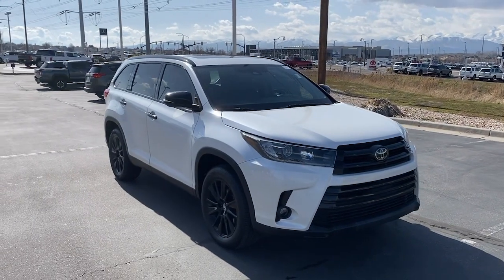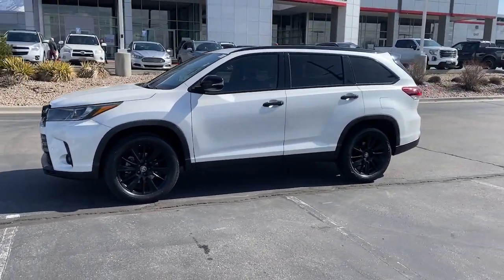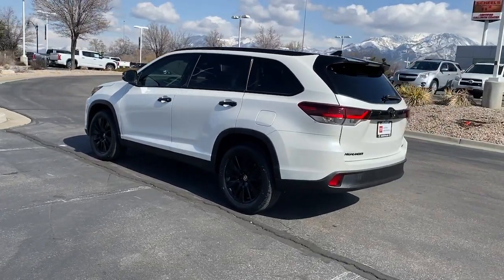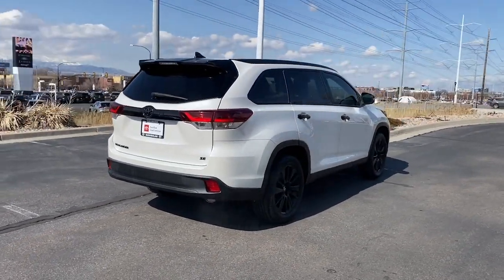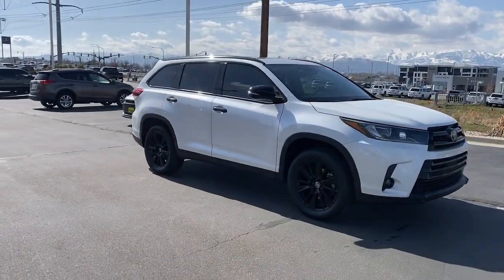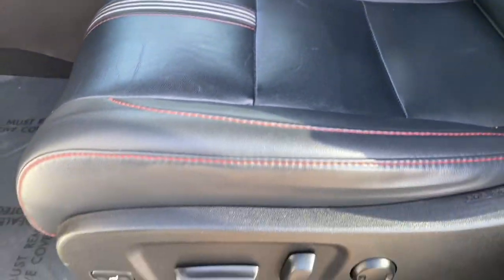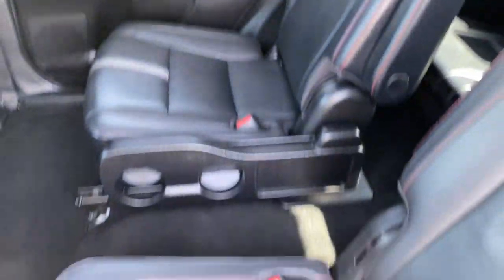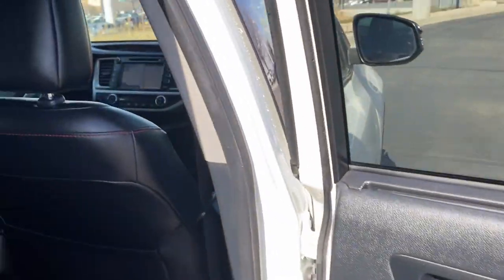2019 Toyota Highlander Draper, Sandy, South Jordan, Riverton, Salt Lake City 69387A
Blizzard Pearl Used 2019 Toyota Highlander SE available in 11453 Lone Peak Parkway, Draper, Utah at Karl Malone Toyota. Servicing the Draper, Sandy, South Jordan, Riverton, Salt Lake City, UT area.

Karl Malone Toyota
11453 Lone Peak Parkway

2019 Toyota Highlander SE White FWD 3.5L V6 8-Speed Automatic Electronic with ECT-ibrbrClean CARFAX.brbrABS brakes Active Cruise Control Alloy wheels Electronic Stability Control Front dual zone A/C Heated door mirrors Heated Front Bucket Seats Heated front seats Illuminated entry Leather Seat Trim Low tire pressure warning Navigation System Power Liftgate Power moonroof Remote keyless entry Traction control.brbrCertified. Toyota Details:brbr * Powertrain Limited Warranty: 84 Month/100000 Mile (whichever comes first) from TCUV purchase date (for Toyota Certified Used Hybrids program) 84 Month/100000 Mile (whichever comes first) from TCUV purchase date (for Toyota Gold Certified program)br * Warranty Deductible: $0 (for Toyota Gold Certified program) $0 (for Toyota Certified Used Hybrids program)br * Vehicle History (for Toyota Gold Certified program) Vehicle History (for Toyota Certified Used Hybrids program)br * 160 Point Inspection (for Toyota Gold Certified program) 160 Point Inspection (for Toyota Certified Used Hybrids program)br * Transferable Warranty (for Toyota Gold Certified program) Transferable Warranty (for Toyota Certified Used Hybrids program)br * Limited Comprehensive Warranty: 12 Month/12000 Mile (whichever comes first) from certified purchase date. Roadside Assistance for 7 Year / 100000 Mile (for Toyota Gold Certified program) Limited Comprehensive Warranty: 12 Month/12000 Mile (whichever comes first) from certified purchase date. HV Battery Warranty coverage for 10 years/150000 miles. (2020 model year forward Hybrid-Related) 8 years/100000 miles whichever comes first from original date of first use when sold as new. Fuel Cell Vehicle Warranty 8 years/100000 mile (whichever comes first) on key fuel cell components. Roadside Assistance for 7 Year / 100000 Mile (for Toyota Certified Used Hybrids program) SILVER CERTIFIED Eligibility: Vehicles up to 10 Model Years Old & Between 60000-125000 Miles on Odometer; Outside Gold Eligibility Parameters Limited Powertrain Warranty: 12-Month/12000-Mile(2) 24-Hour Roadside Assistance: 12-Month/12000-Mile(3) Extended Warranty Coverage (items 2 and 3 above) Transferable at No Cost For Added Resale Value Quality Assurance Inspection: 136-Point Minimum Free CARFAX Vehicle History Report Warranty Honored at Over 1400 Toyota Dealers in the Continental U.S. and Canada Trade-Ins Accepted Trouble-free Handling of Your Transaction; Including DMV Paperwork (for Toyota Silver Certified program)br * Roadside Assistance (for Toyota Gold Certified program) Roadside Assistance (for Toyota Certified Used Hybrids program)br * Limited Warranty: 12 Month/12000 Mile Limited Comprehensive Warranty: 12 Month/12000 Mile (whichever comes first) from certified purchase date. Roadside Assistance for 7 Year / 100000 Mile. Standard New-Car Financing Rates Available. Warranty honored at over 1400 Toyota dealers in the continental U.S. & Canada. Trade-ins accepted. Trouble-free handling of your transaction including DMV paperwork. (for Toyota Gold Certified program)brbrbr21/27 City/Highway MPGbrbrCommunity - Service - ExperiencebrbrCome To See Our Specials!! See us on our Facebook page.brbrAwards:br * 2019 KBB.com 12 Best Family Cars * 2019 KBB.com Best Resale Value Awards * 2019 KBB.com Brand Image Awards